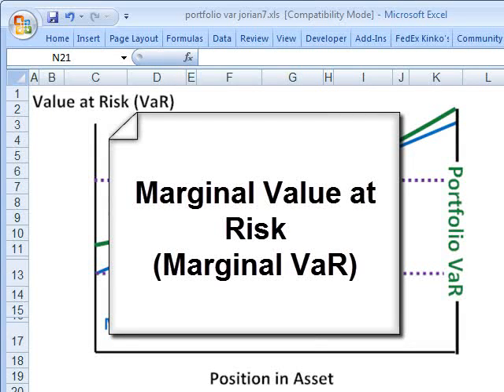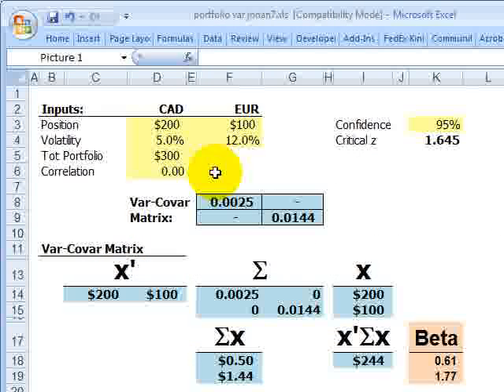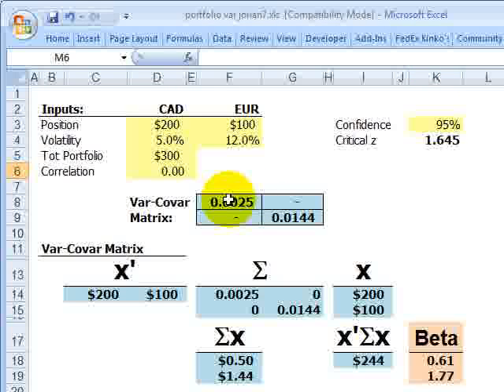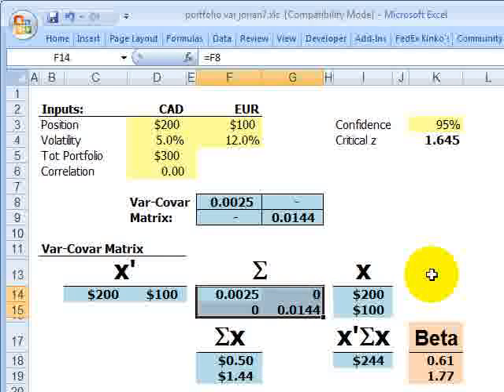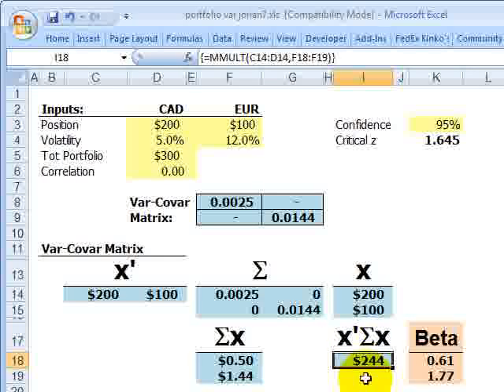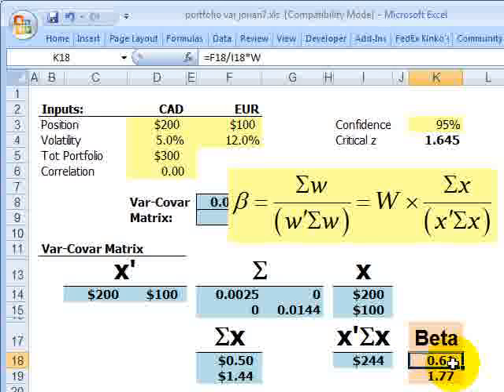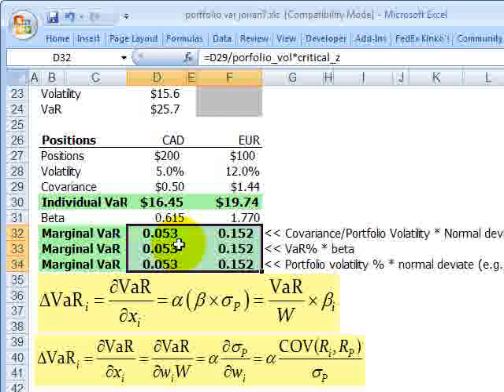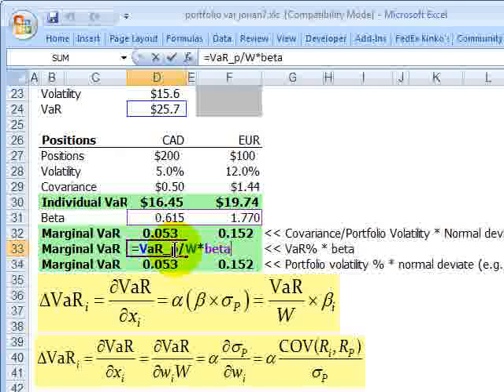Marginal value at risk (marginal VaR)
This is a review which follows Jorion's (Chapter 7) calculation of marginal value at risk (marginal VaR). Marginal VaR requires that we calculate the beta of a position with respect to the portfolio.